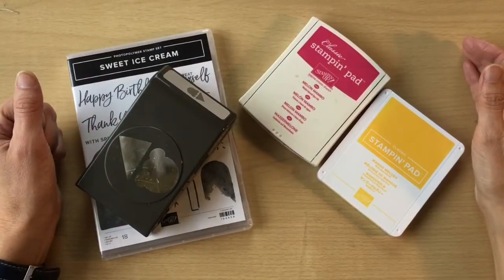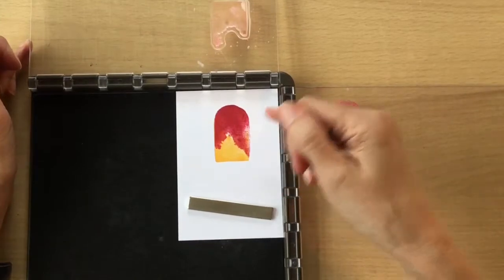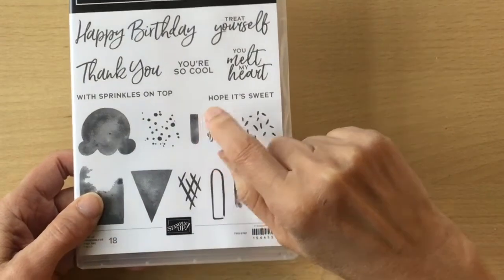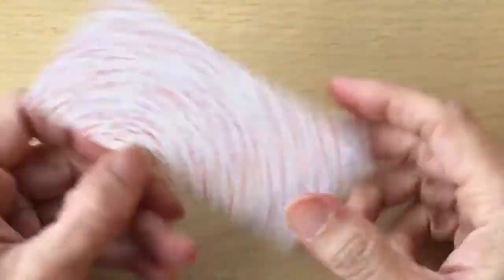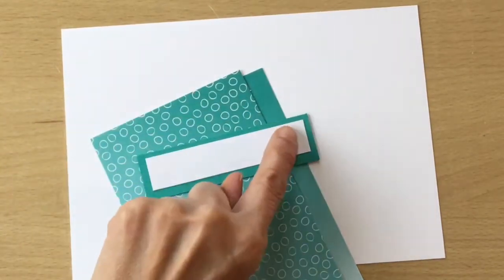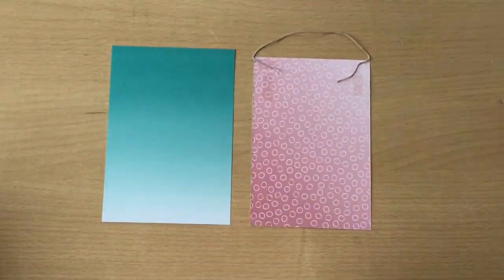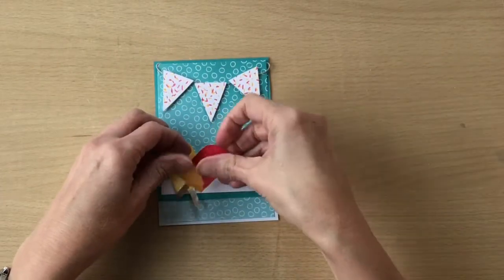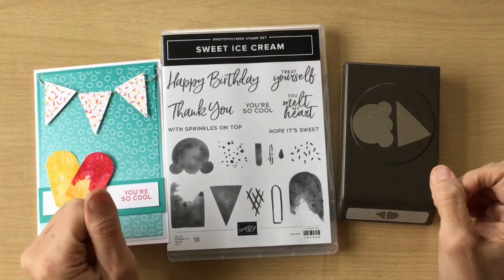Sweet Ice Cream Card Tutorial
Lovely bright summery card using Stampin Up! Sweet Ice Cream stamp set and punch.

Sweet Ice Cream stamp set 154456 £16
Ice cream cone builder punch 154241 £17
Or both together as bundle 156244 £29.50

uk.com